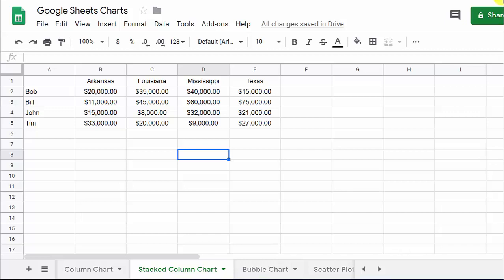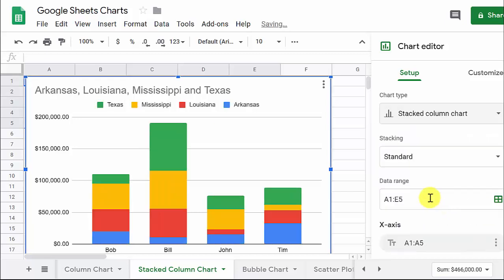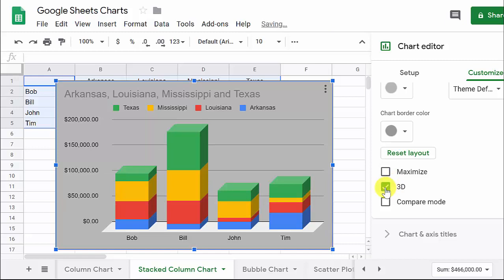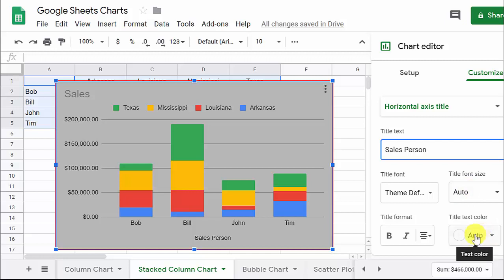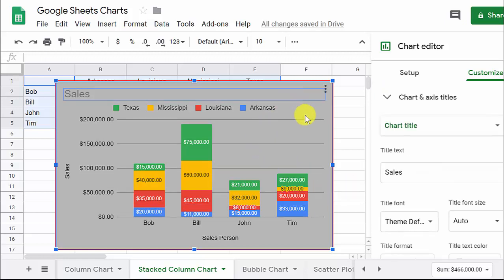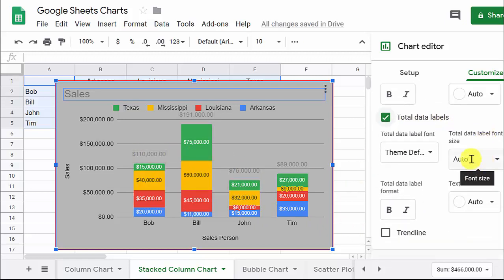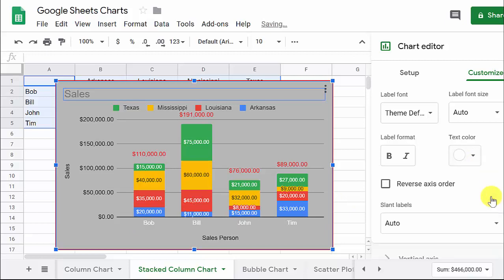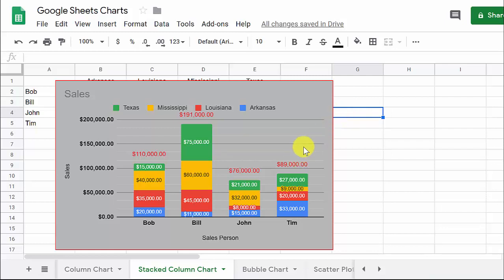Google Sheets - How To Create A Stacked Column Chart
This video shows how to create a stacked column chart in google sheets.